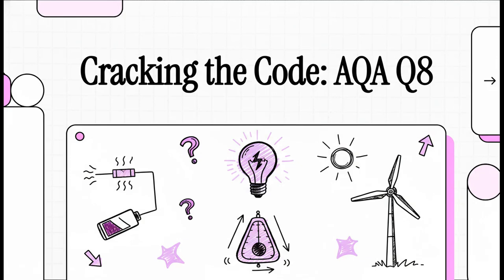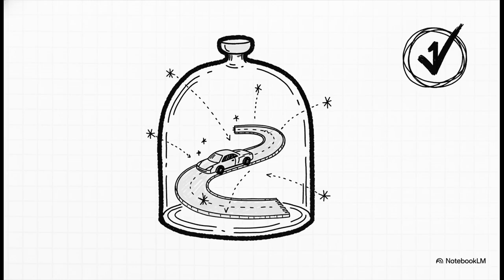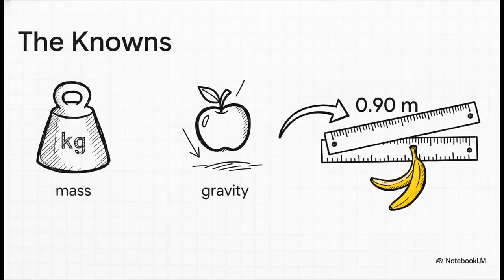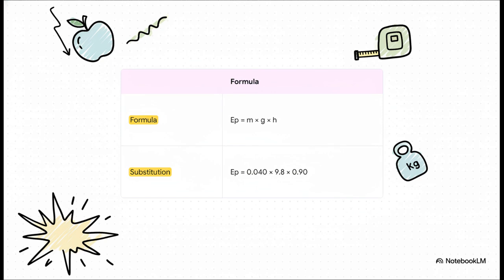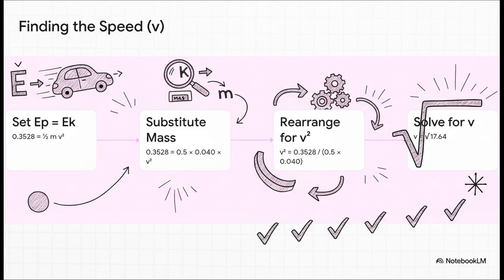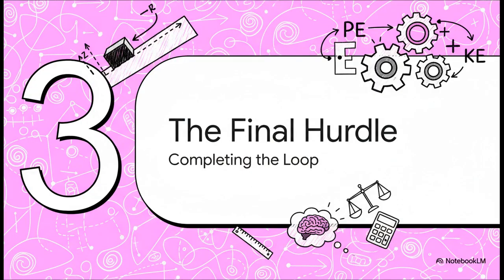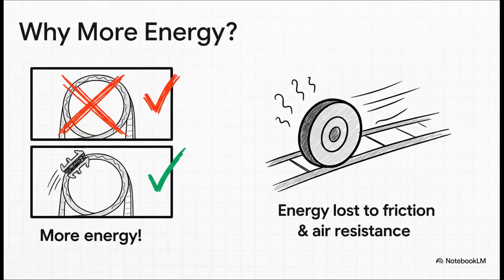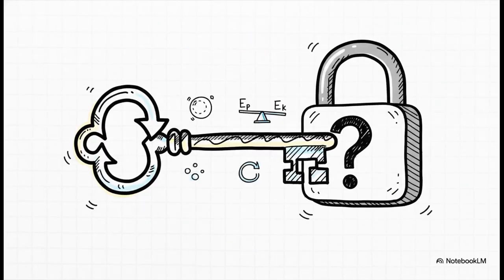AQA GCSE Physics 2021 Past Paper Higher Tier Paper 1 Q8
2021 Past Paper
Higher Tier Paper 1
Q8 Forces & Energy